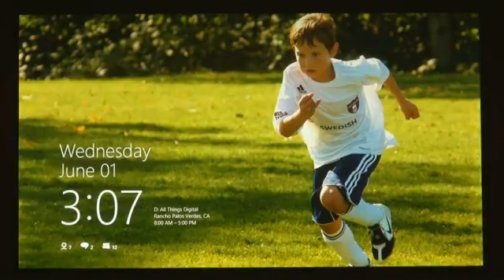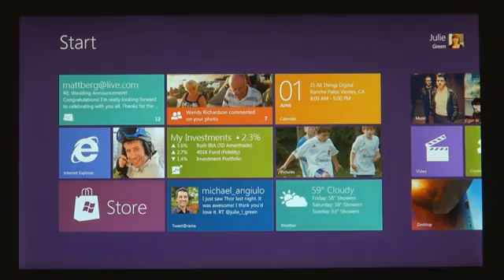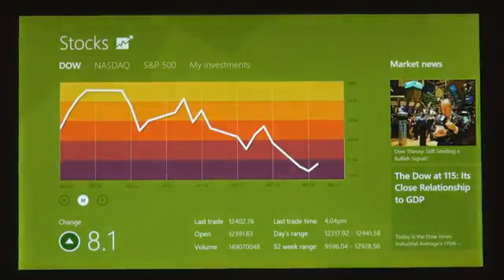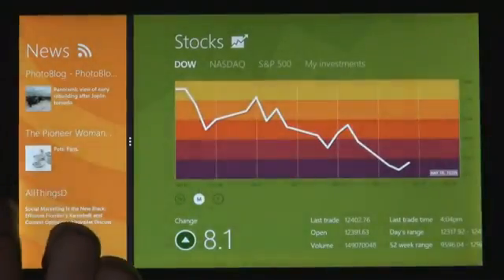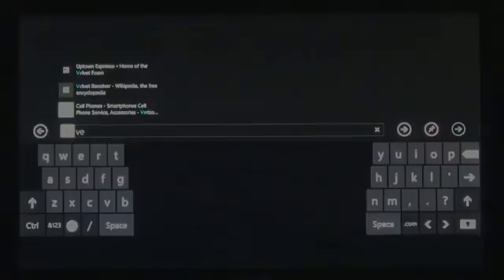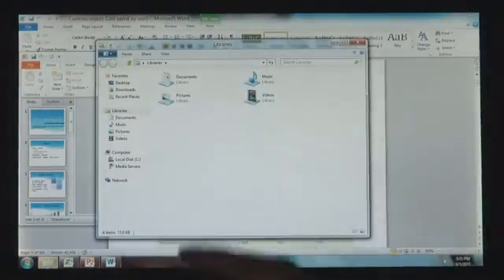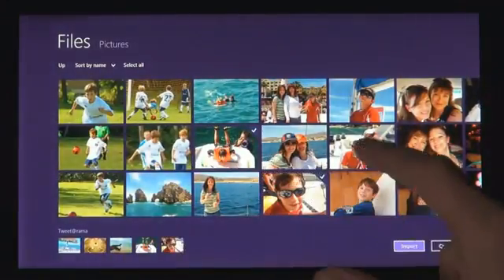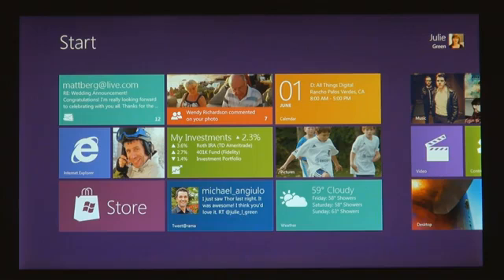Previewing Windows 8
At June 1, 2011 -- in the D9 Conference, Microsoft demonstrated the next generation of Windows, internally code-named "Windows 8," for the first time.
A Windows 8-based PC is really a new kind of device, one that scales from touch-only small screens through to large screens, with or without a keyboard and mouse.
Thanks to Microsoft for Video.